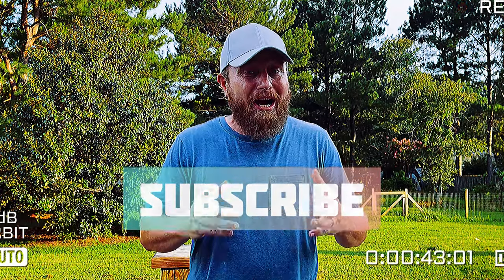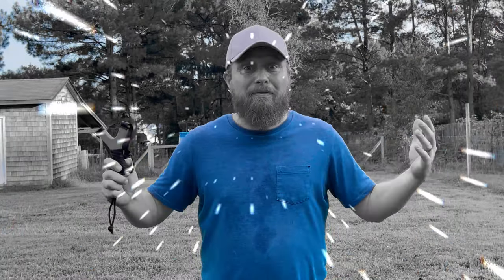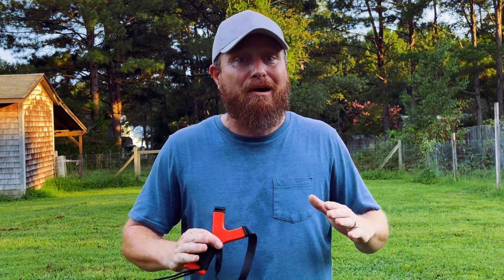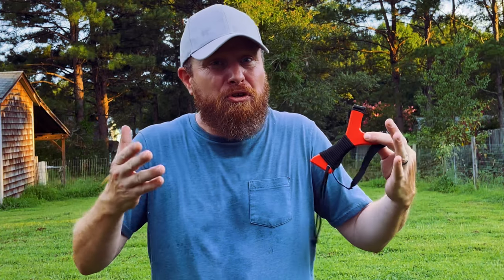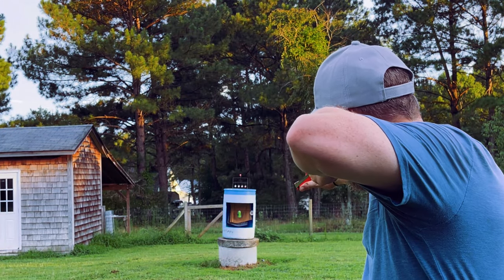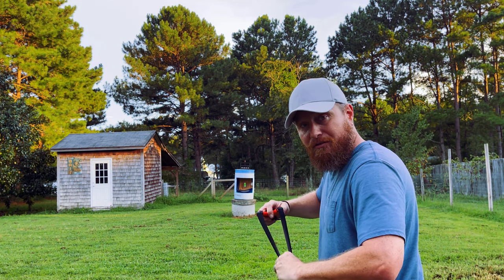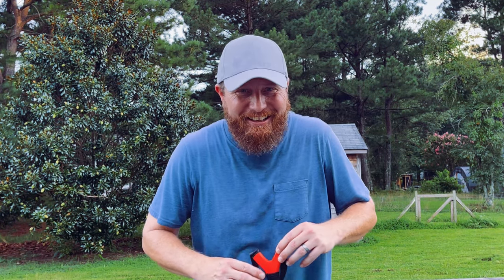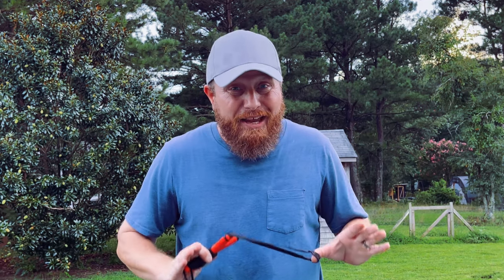RANGE & REVIEW: The ICARUS Slingshot! Unique and budget friendly frame!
range slingshot catapult I am all the time looking for unique Slingshots. Check out this rather unique and inexpensive HDPE frame call the Icarus. Pretty cool frame!

Links:
The Smo Show on YouTube:

Musician: Jeff Kaale

Musician: Philip E Morris

Musician: Not The King

Musician: @iksonmusic

Judges 20:16
Out of all these people 700 choice men were left-handed; each one could sling a stone at a hair and not miss.